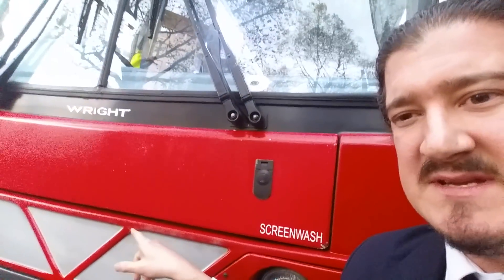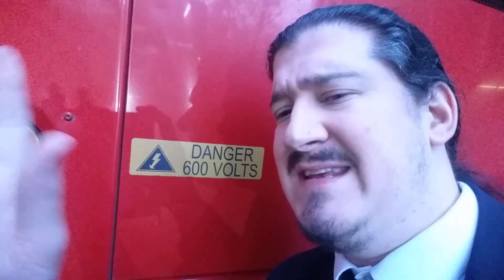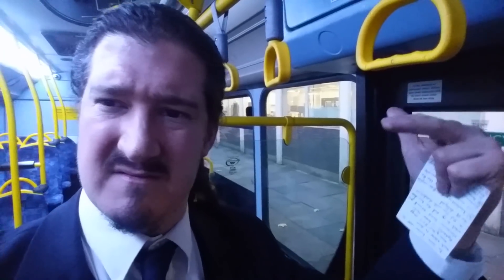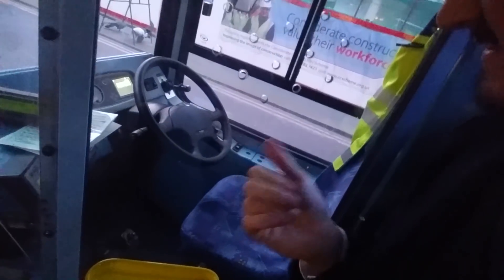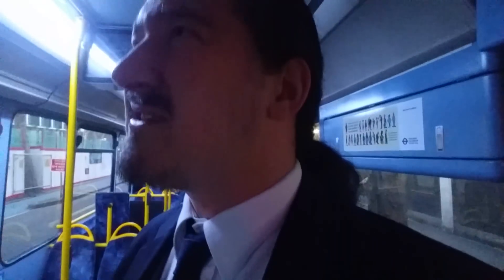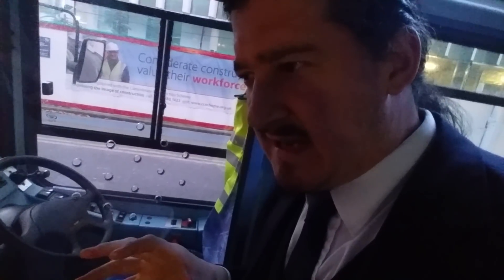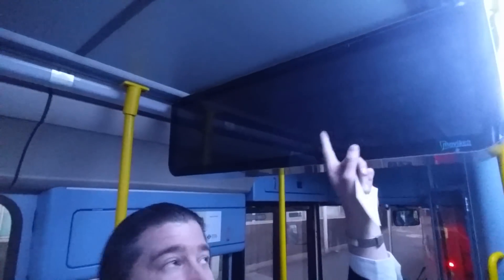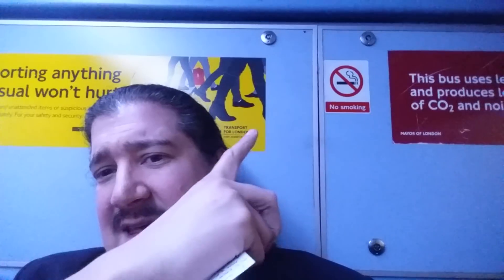London's 1st Hybrid bus - Wright Electrocity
Doubledeckeranton shows Londons 1st ever Hybrid buses to enter service in 2006, the single deck 'Wright Electrocity' built by Wright bodies in Ireland and unveiled by then Mayor Ken Livingstone in 2006.

Hybrid electric buses use a combination of an electric battery pack and a diesel engine to provide power and produce around 40% less carbon dioxide (CO2) emissions than traditional diesel engined buses.
Energy generated during braking is used to charge the batteries of hybrid vehicles!

This being london's first ever hybrid bus in 2006, hybrid buses of 2017 have advanced in technology and are a lot smoother to drive under acceleration and braking! 🔋🔌🚍👍

T-shirts, hoodies, bags and masks are available in various colours and designs.
Further merchandise designs, will be released every month throughout the rest of the year.

D.D.A. merchandise ⤵️ ... ...👕